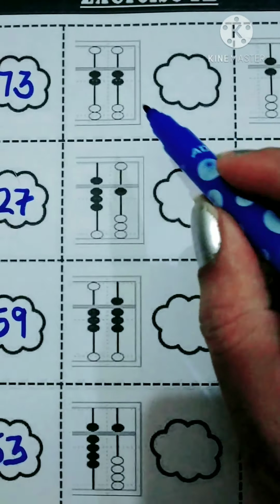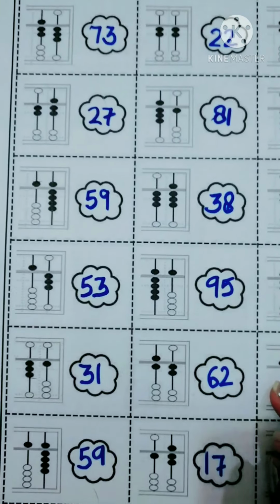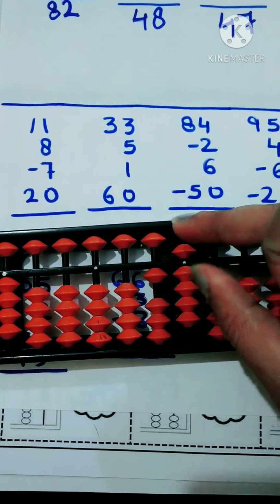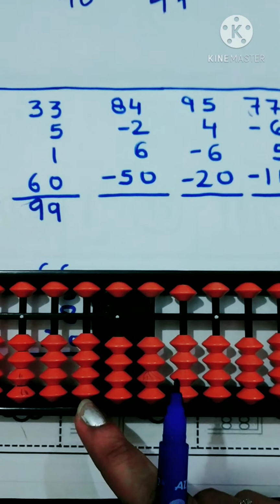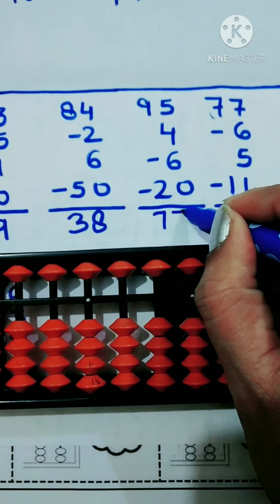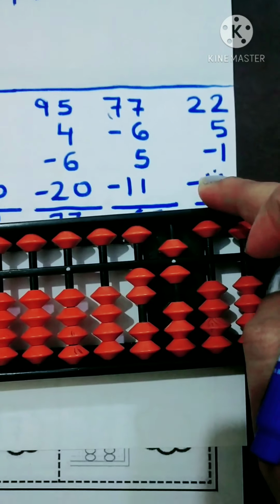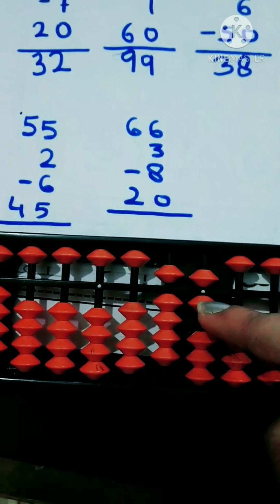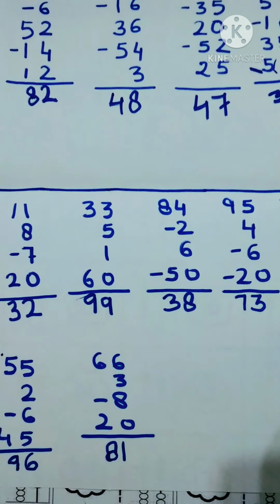abacus full lesson 1 for Beginners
abacus is a base for beginners so there is full lesson 1 for the children. they can practice from my video and make themselves faster. 2 digit with 1 digit addition and extra practice sheet for children.